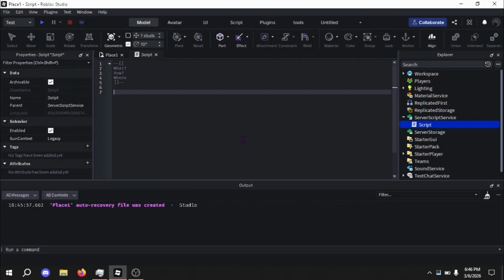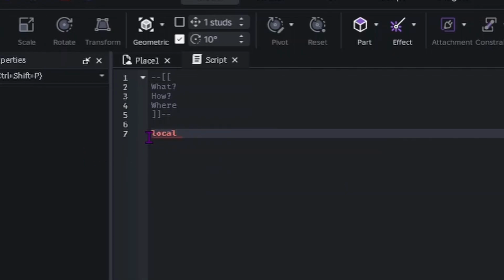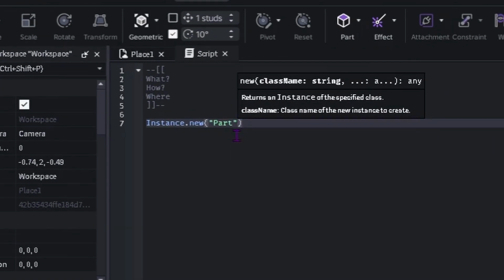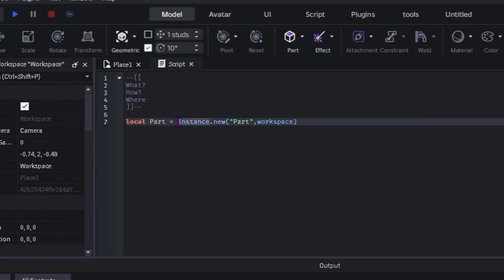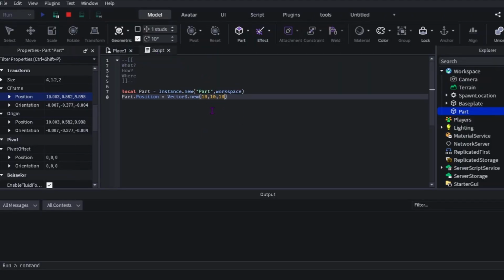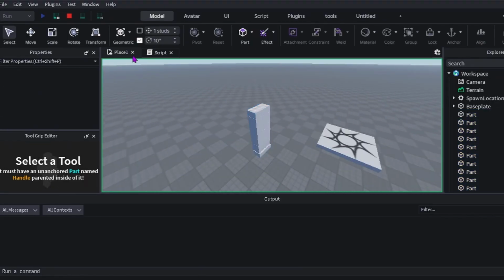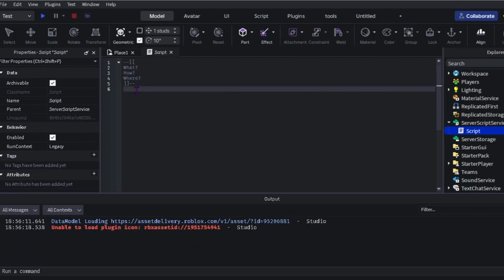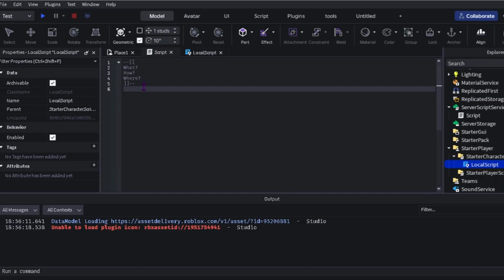[EP 01] How to create instances in a script? | Intermediate Roblox Playlist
In this lecture, we break down the Instance.new() function in Roblox Luau and learn how it is used to create objects dynamically during runtime.

Topics covered in this video:
• What the Instance.new() function does
• The two arguments passed into Instance.new()
• How to properly create and parent instances
• Difference between using Instance.new() in a Script vs a LocalScript

This video is perfect for beginners learning Roblox scripting and anyone who wants to understand how objects are created programmatically in Luau.